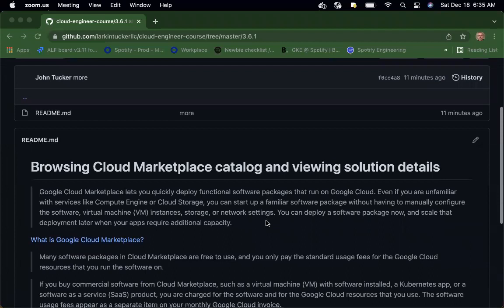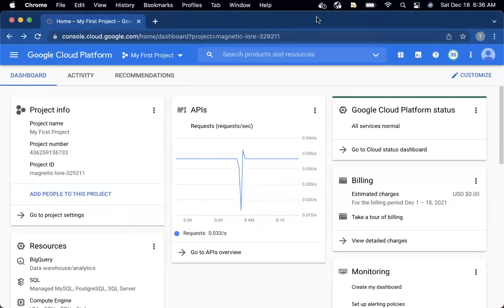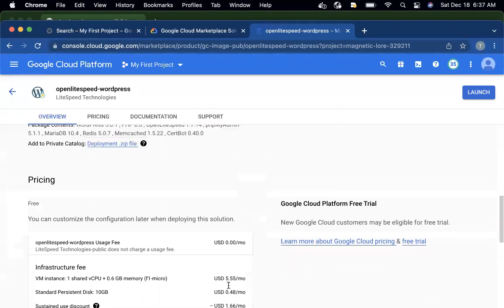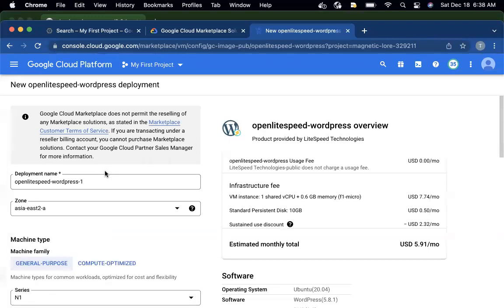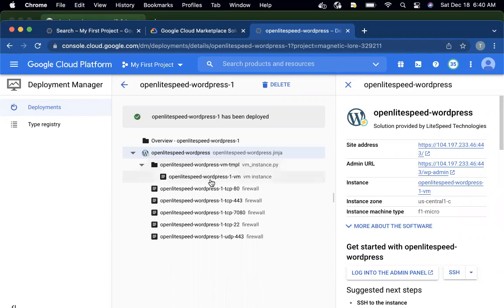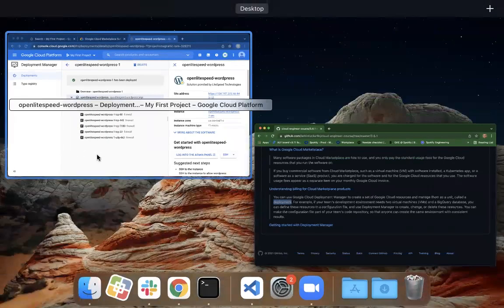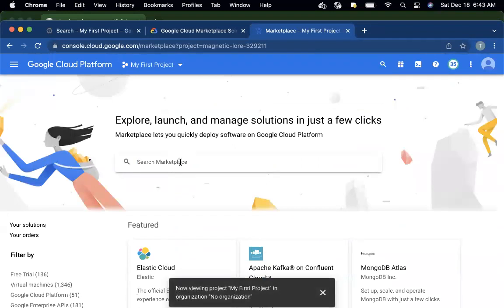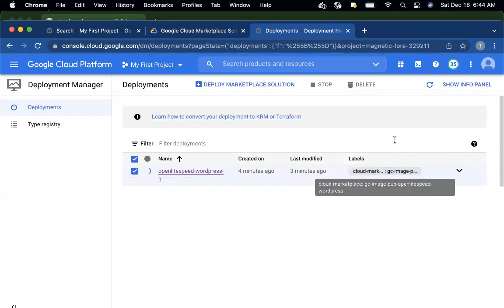Browsing Cloud Marketplace catalog and viewing solution details